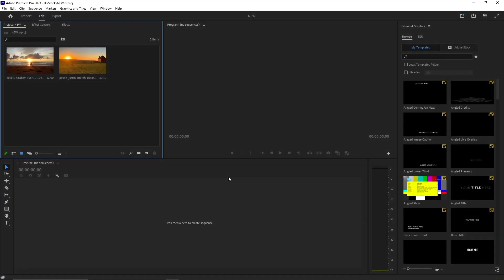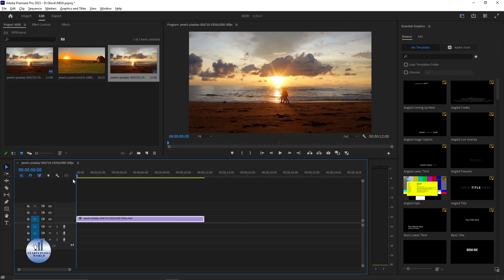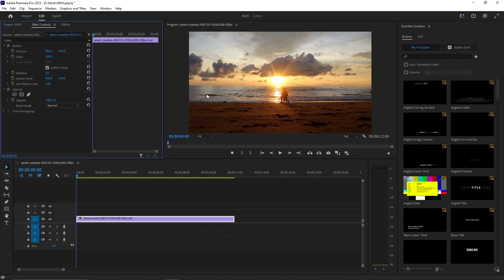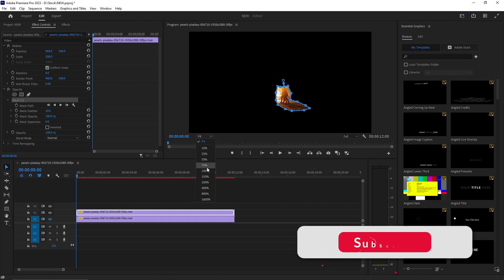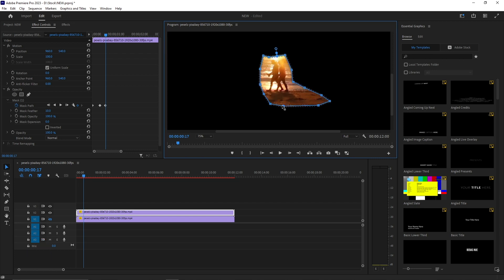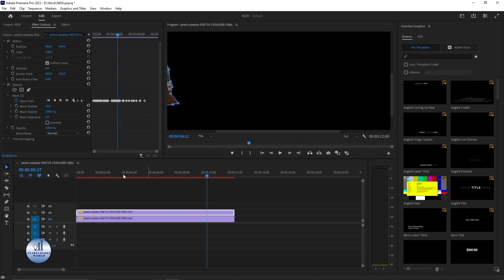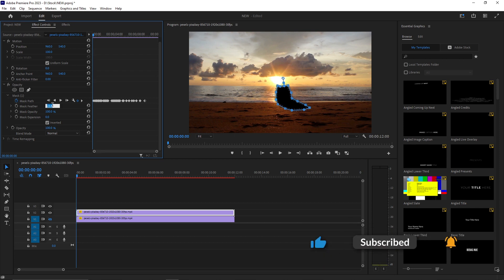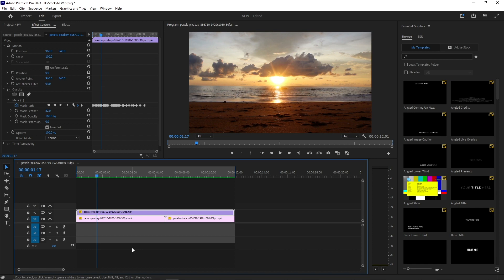How to remove a moving object in Premiere Pro ? Tips & Tricks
In this video I'll show you  How to remove a moving object in Premiere Pro. The method is very simple and clearly described in the video. Follow all of the steps & How to remove a moving object in Premiere Pro